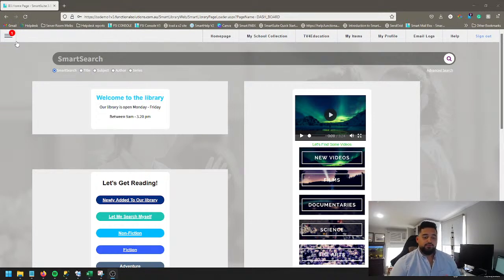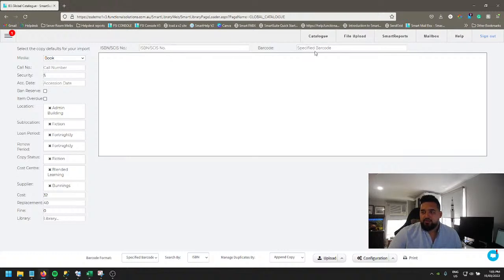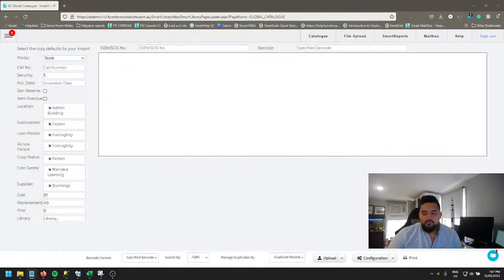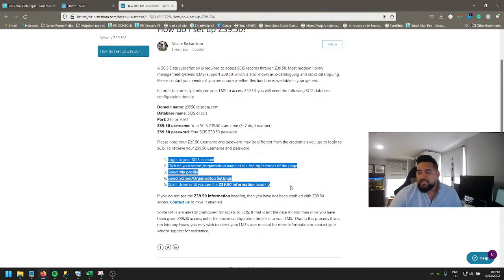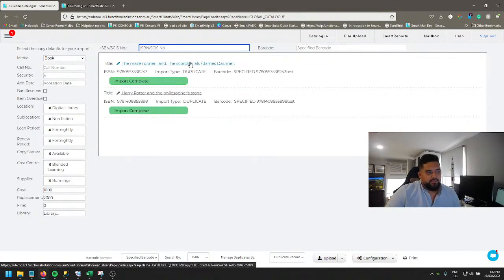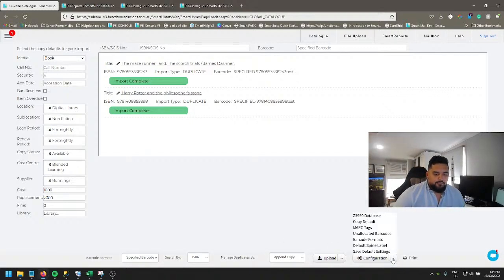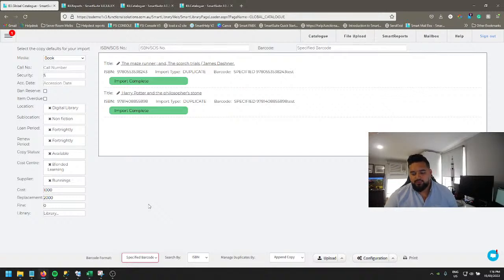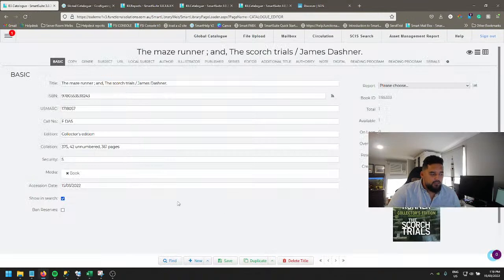SmartSuite BASICS: Global Catalogue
In this session follow Donald as he walks you through the Global Catalogue module.

How to set up your SCIS details
Setting up Media Defaults
Printing Labels once you have completed your imports.